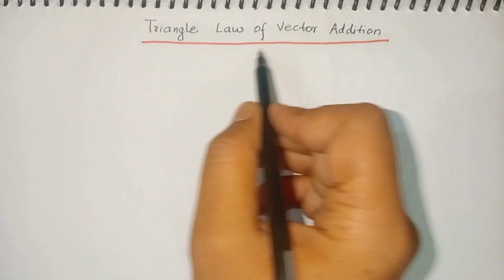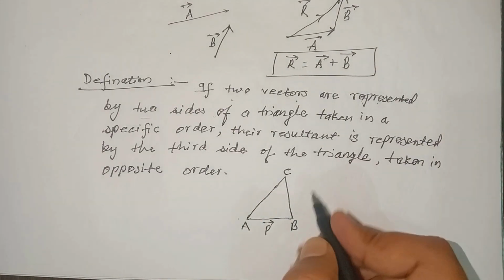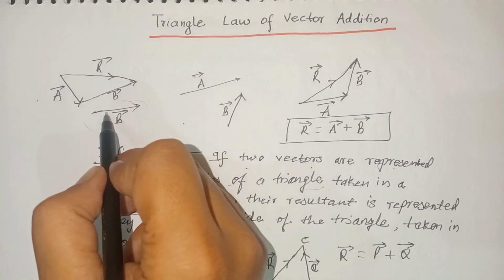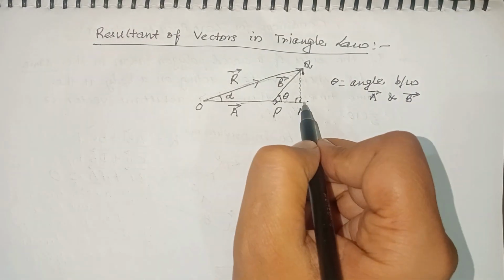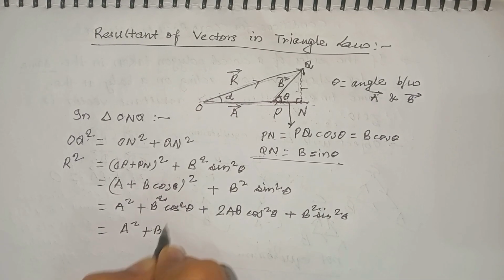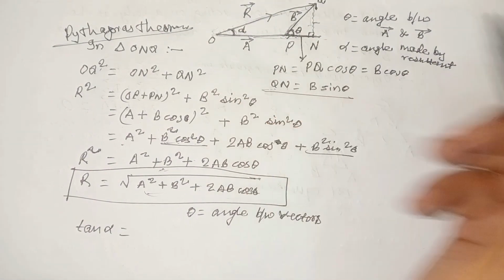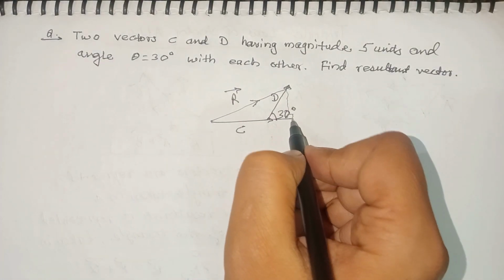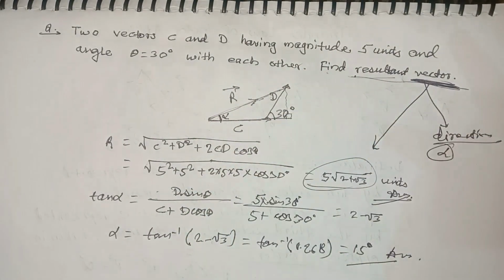"Triangle Law of Vector Addition in Physics and Math Explained: Step-by-Step Guide & Problems"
Video Title:- "Triangle Law of Vector Addition in Physics and Math Explained: Step-by-Step Guide & Problems"
addition of vectors class 12 maths vector algebra class 12
vector addition class 11 physics practical
how to solve vector problems in physics
vector basic mathematics class 11
addition of vectors class 11 maths one shot
What is the Triangle Law of Vector Addition and How Does It Work?
How to Apply the Triangle Law of Vector Addition in Physics Problems?
What is the Formula for the Triangle Law of Vector Addition?
What are Real-Life Examples of the Triangle Law of Vector Addition?
How is the Triangle Law Different from the Parallelogram Law of Vector Addition?
Can You Solve Vector Addition Problems Using the Triangle Law?
Why is the Triangle Law of Vector Addition Important in Physics?
How to Visualize the Triangle Law of Vector Addition with Diagrams?
What are Common Mistakes When Using the Triangle Law of Vector Addition?
How to Derive the Resultant Vector Using the Triangle Law of Vector Addition?
"Learn the Triangle Law of Vector Addition in this easy-to-understand video! We break down the concept, formula, and step-by-step examples to help you master vector addition for physics and math. Perfect for students, exam prep, or anyone curious about vectors!